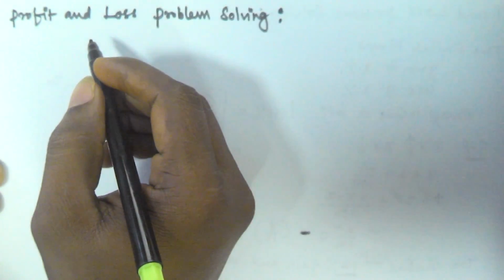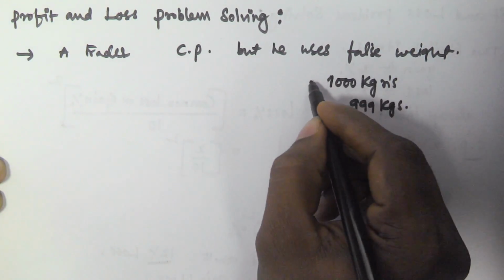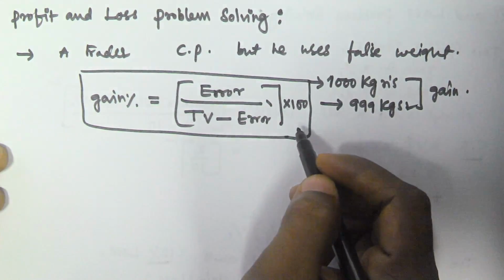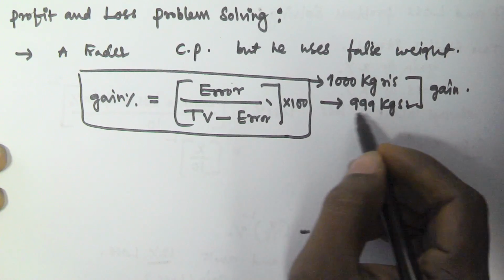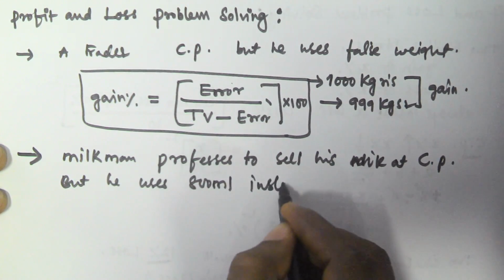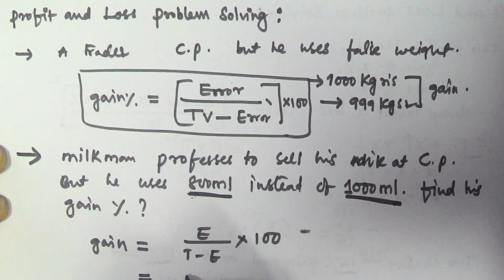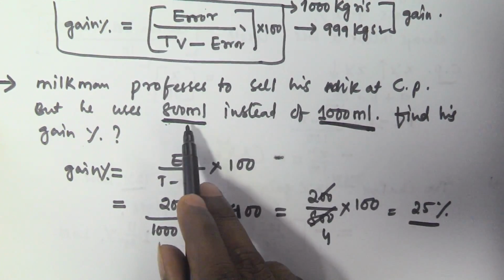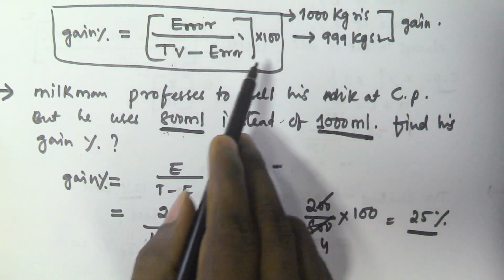Profit and Loss Video 6